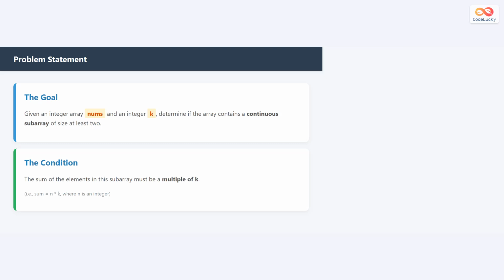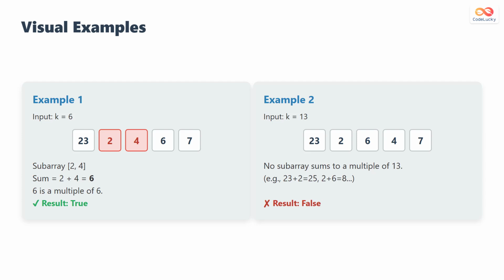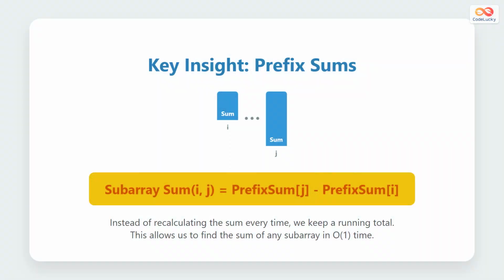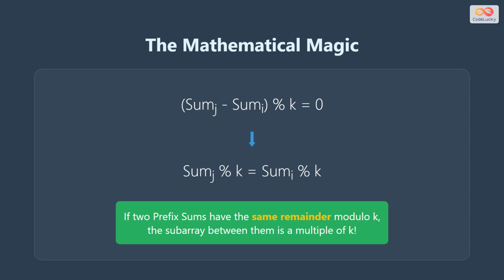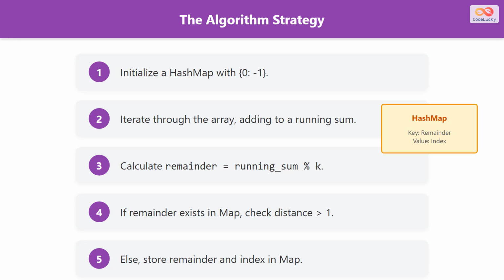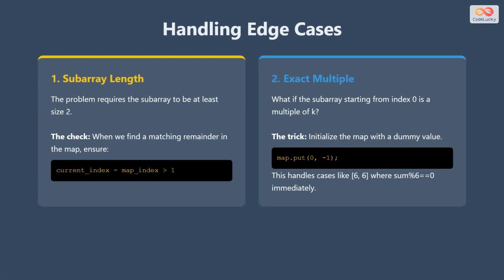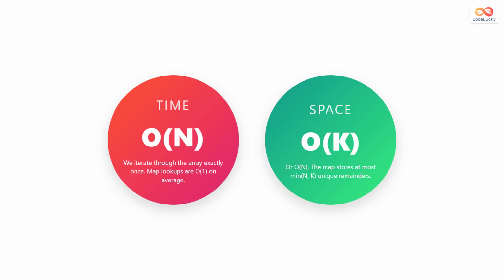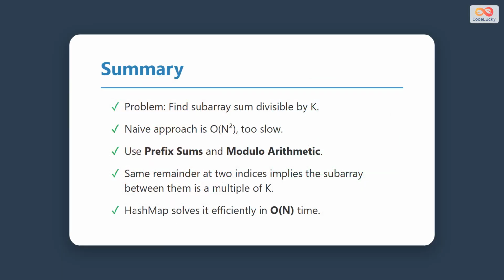Continuous Subarray Sum - LeetCode 523 - Prefix Sum & Math Explanation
Learn how to solve the Continuous Subarray Sum problem (LeetCode 523) efficiently! 🚀

In this video, we break down the logic behind finding a subarray whose sum is a multiple of K. We start with the naive O(N²) approach and then discover the mathematical trick using Prefix Sums and Modular Arithmetic to reach an optimal O(N) solution. 🧠

Topics covered:
- Understanding the problem constraints
- Why the nested loop approach fails
- The power of the Remainder Theorem
- Step-by-step visual walkthrough
- Hash Map implementation strategy

This is a must-know pattern for technical interviews involving arrays and math! 💻

Chapters:
00:00 - Continuous Subarray Sum
00:17 - Problem Statement
00:42 - Visual Examples
01:09 - The Naive Approach
01:34 - Key Insight: Prefix Sums
01:58 - The Mathematical Magic
02:23 - The Algorithm Strategy
02:46 - Walkthrough: Step 1
03:09 - Walkthrough: Found a Match!
03:34 - Handling Edge Cases
03:57 - Complexity Analysis
04:21 - Summary
04:45 - Outro